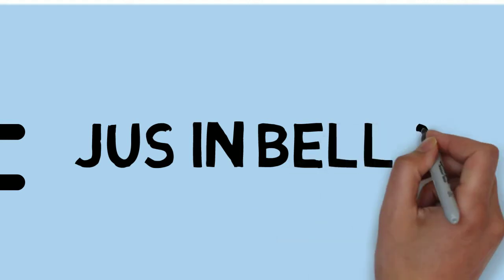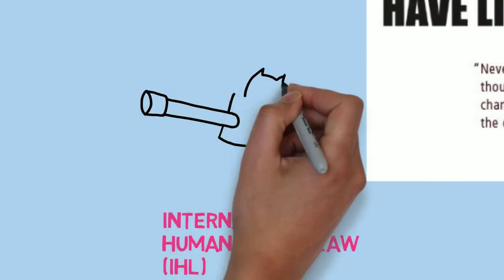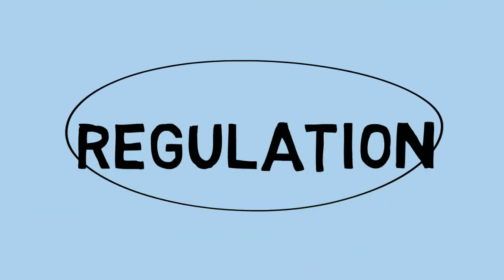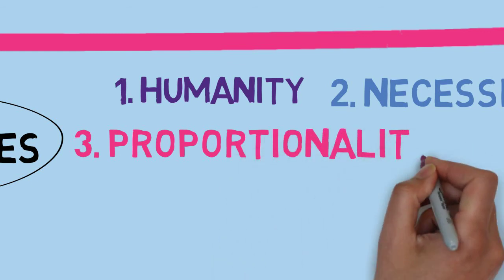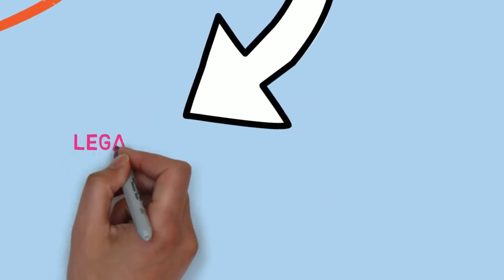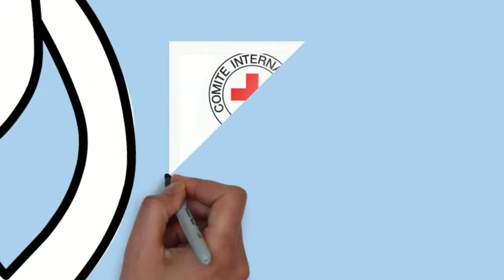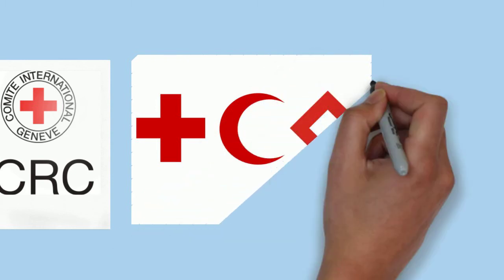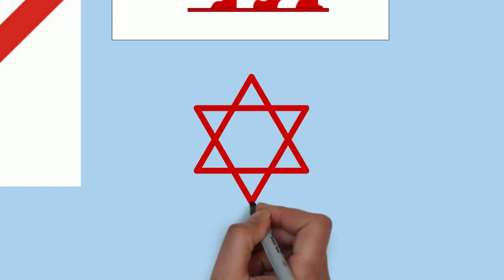International Humanitarian Law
International Humanitarian Law: a brief approach